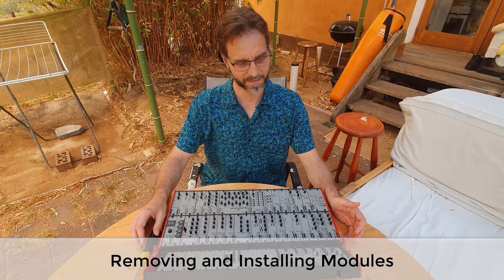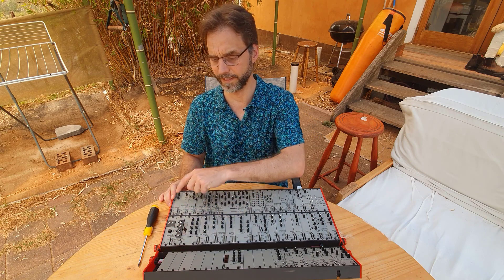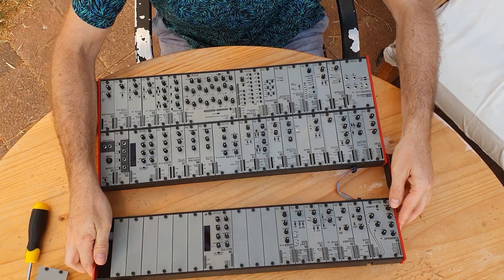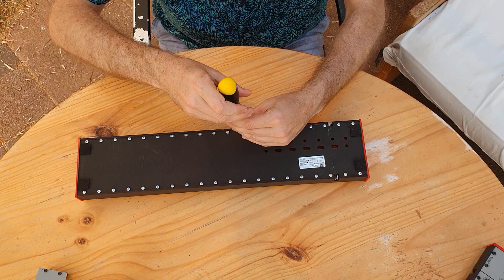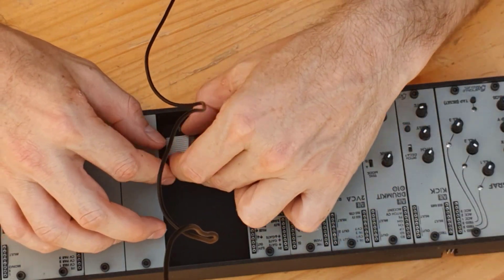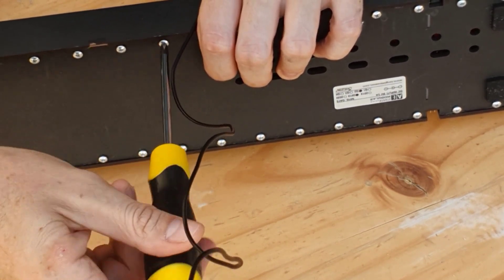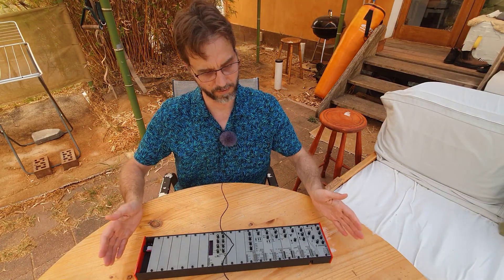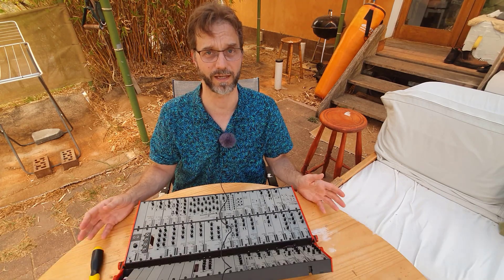AE Modular - Getting Started 12 - Removing and Installing Modules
In this video I'm demonstrating how to remove and install individual modules in the AE Modular rack.

It's 36 degrees Celsius, all around us is smoke and ash from bush fires that are far enough to not be dangerous (yet) but near enough to making me nervous. In short - the perfect time to shoot a much awaited tutorial video.

All my videos, instagram posts and Soundcloud clips are also available from my